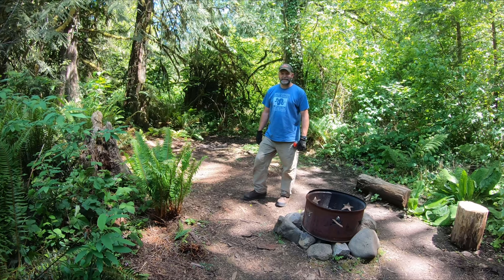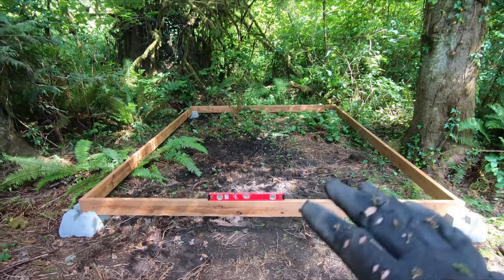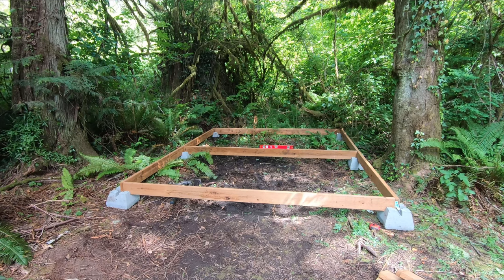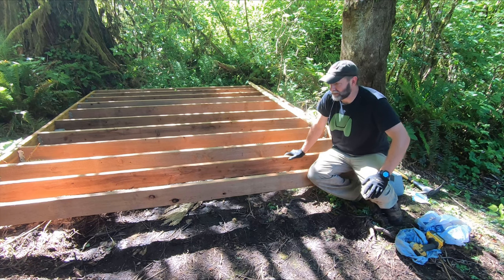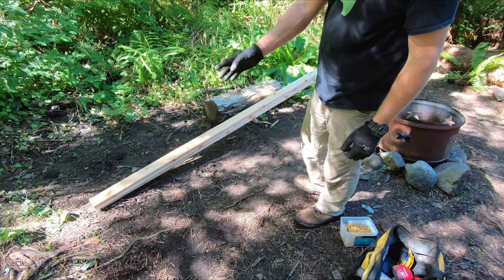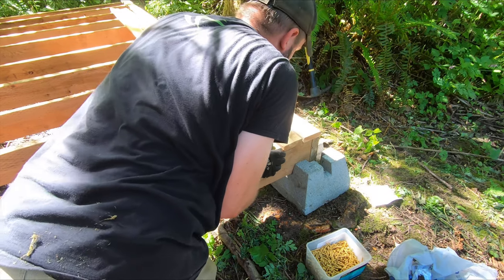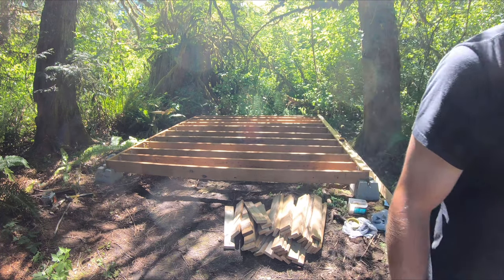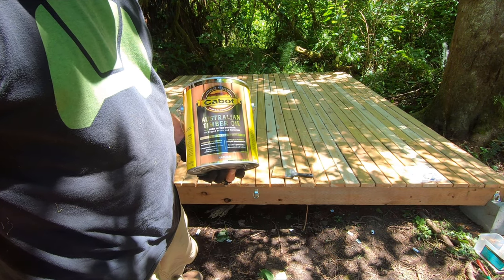Building a Tent Platform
I construct a 10' X 12' tent platform to upgrade one of my Hipcamp camp sites.